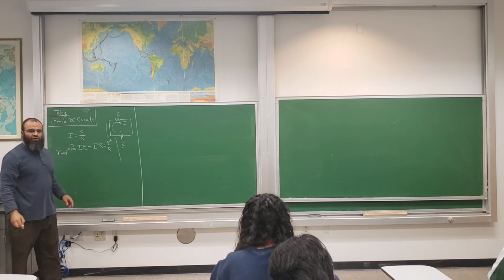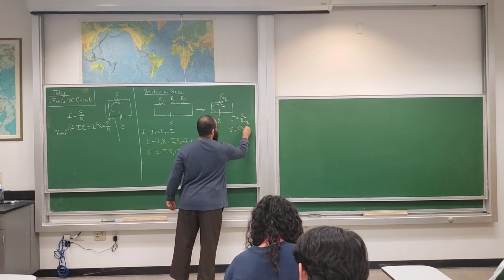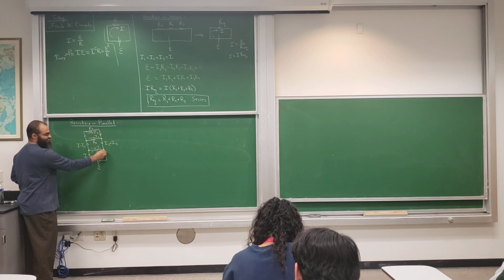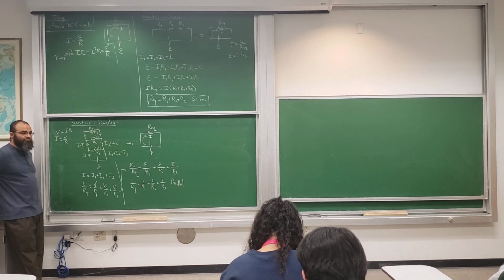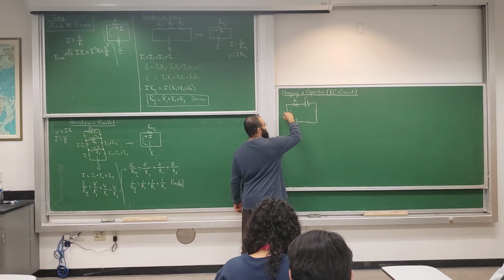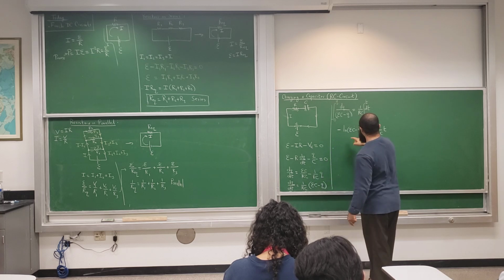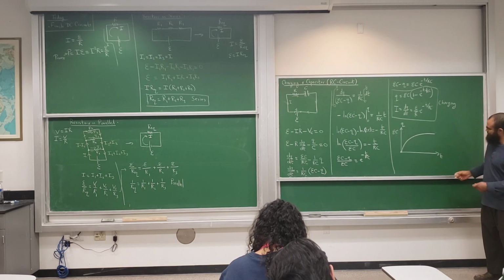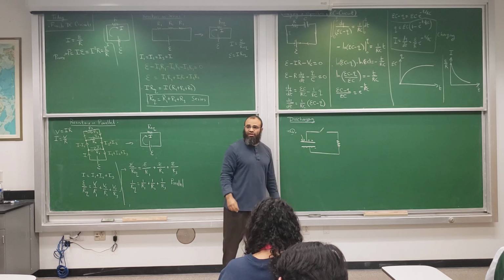DC Circuits 2 Part A